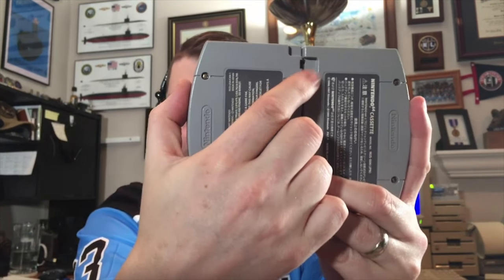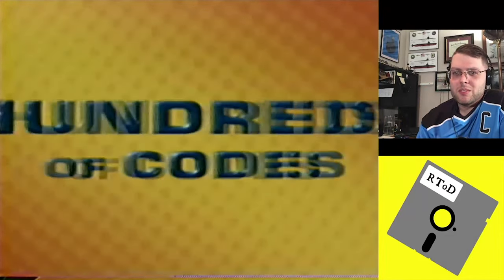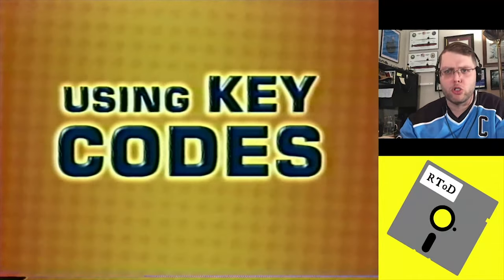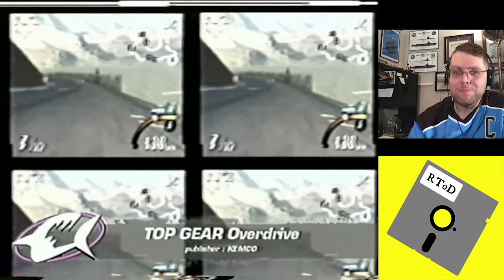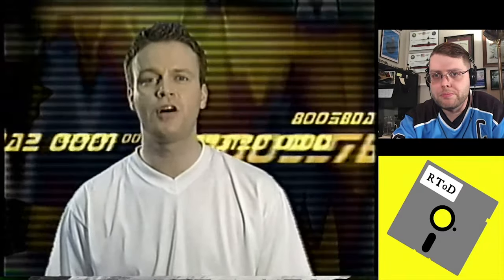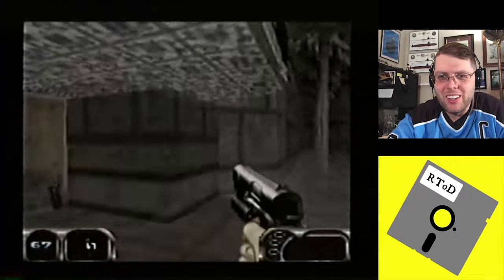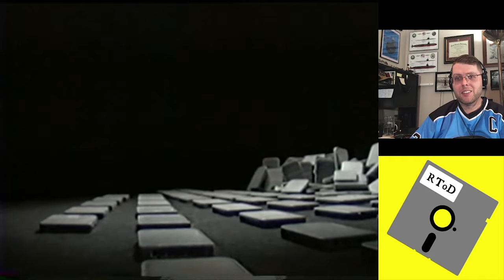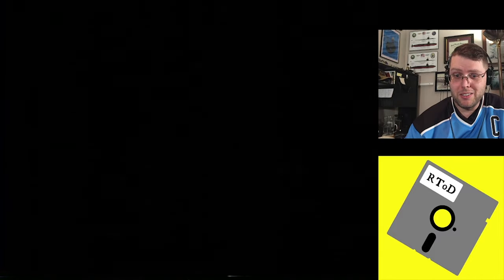Lets Watch - N64 Game Shark Pro: The Ultimate Hacking Tool for Nintendo 64 Games VHS - N64 GameShark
If you bought the V3.0 or higher of the Game Shark for the Nintendo 64 you got this pack in VHS showing you how to HACK LIKE A PRO!! Join me as we watch together!